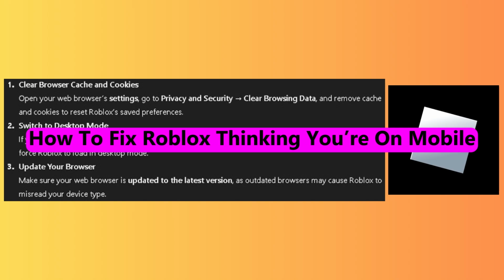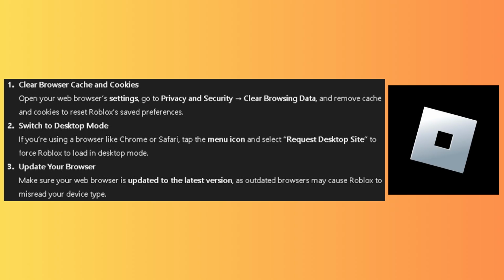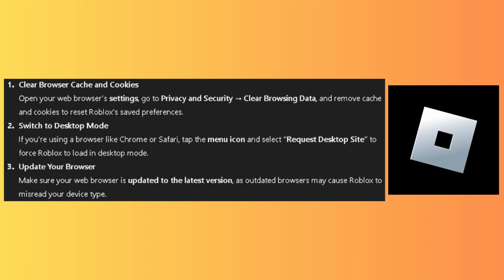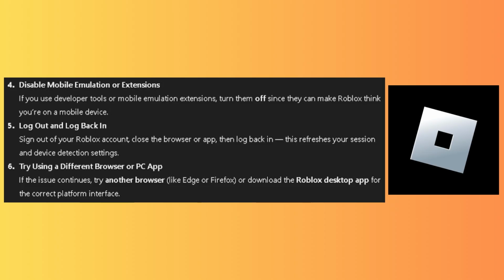How To Fix Roblox Thinking You’re On Mobile (Full Guide) 2025!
In this comprehensive guide I will show you how to fix roblox thinking you are on mobile in 2025! If Roblox keeps thinking you’re on mobile, it’s likely due to cached data, browser settings, or a device detection glitch. The platform may load the mobile interface even on desktop browsers. Clearing your cache, updating your browser, or switching to desktop mode can usually fix this problem. Using the Roblox desktop app ensures you get the full PC experience, including proper controls and features. By refreshing your account and disabling mobile emulation, you can restore the normal desktop view easily.